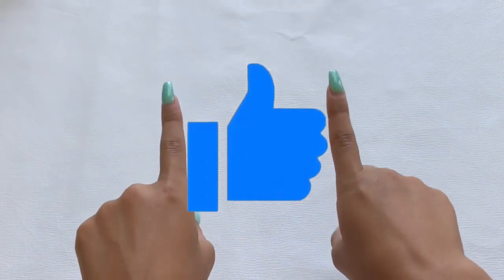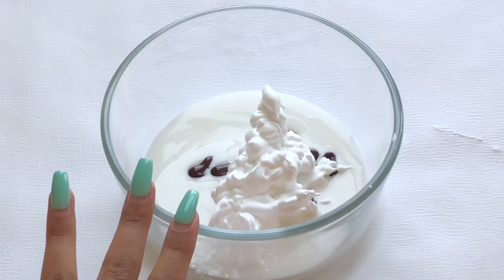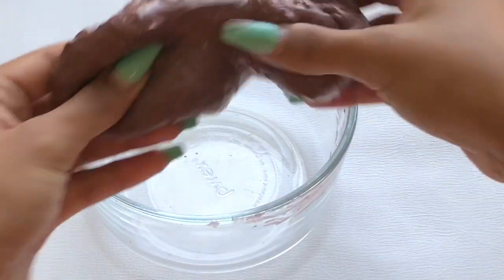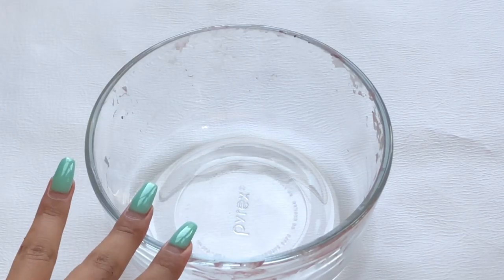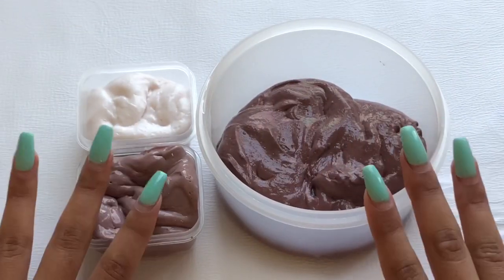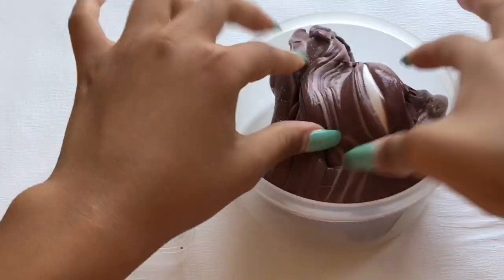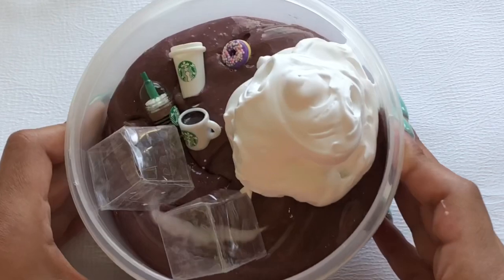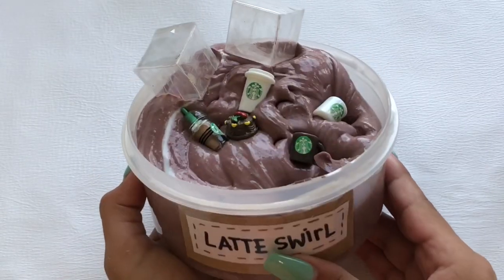DIY COFFEE FLUFFY SLIME *so cute!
Heyy FLOWFAM!!
I missed you guysss sooo much I might not be able to post that often for some time because I actually have a lot of family at my home rn and I have summer camps I have to get to so I don’t have a lot of free time right now :(

SHOUTOUTS: if you want a shoutout in the next video all u have to do is comment your favorite type of SLIME! for example fluffy slime, butter slime, glossy slime, crunchy slime... for me I think I like butter slime the most!😂😋